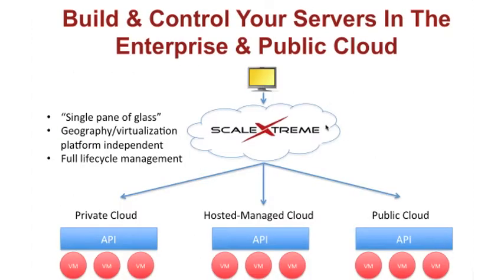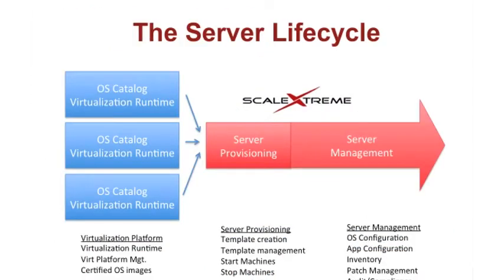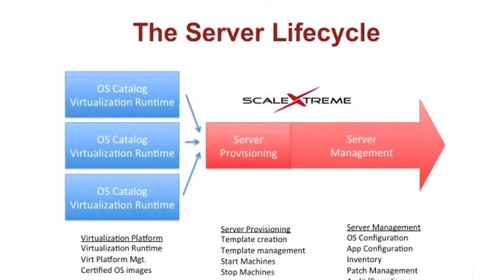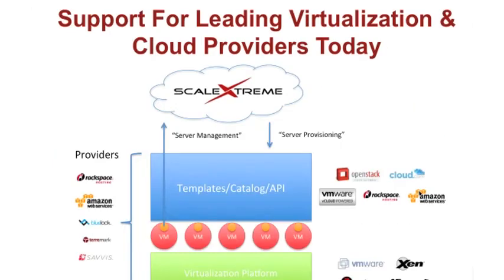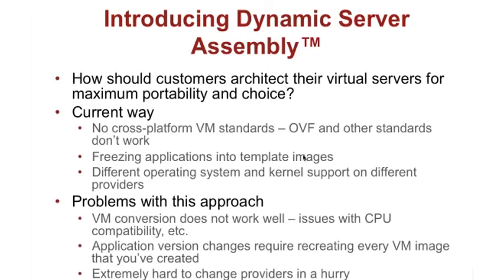Why Scalextreme?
ScaleXtreme CEO Nand Mulchandani presents a powerful product that allows you to build, deploy, and manage servers across a variety of different public and private cloud providers. ScaleXtreme offers unique functionality that allows you to create templates of machines that can be launched on your public or private cloud providers. You can also change your server configurations by simply changing the template.